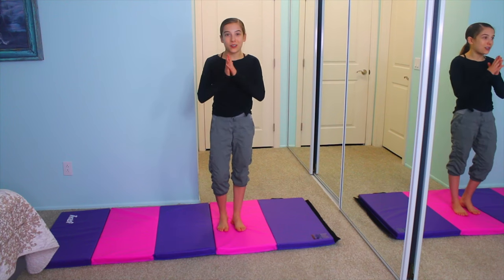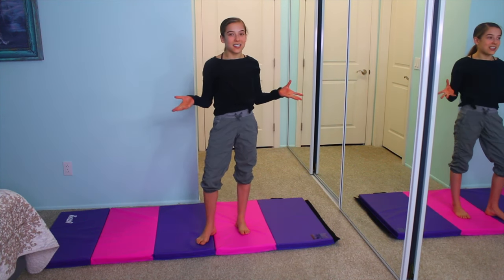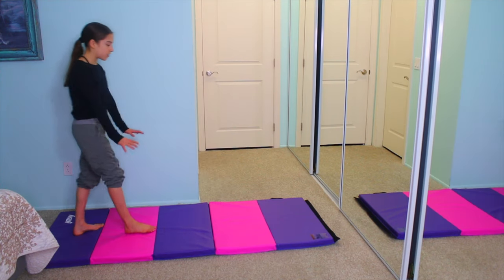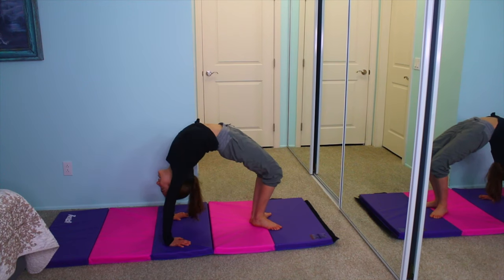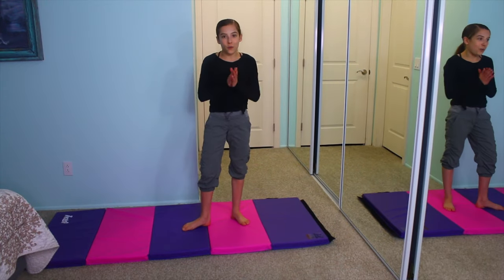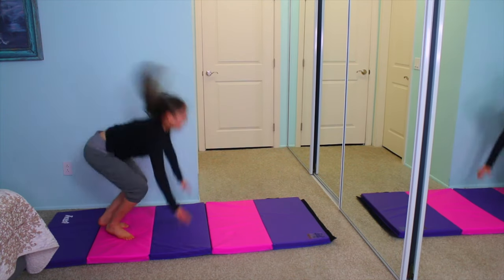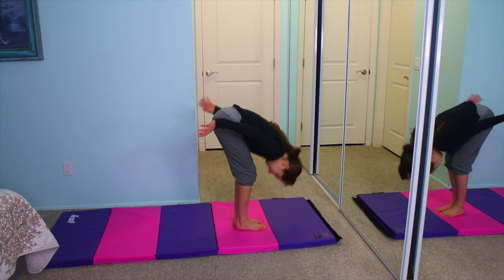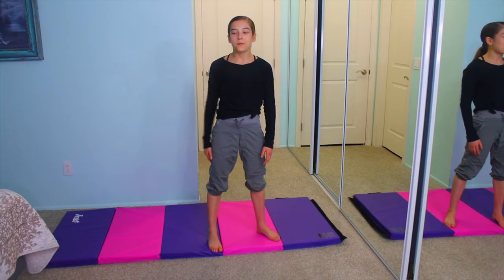HOW TO GET YOUR BACK HANDSPRING IN ONE DAY!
Do not try anything you cannot do or that you have not tried before. Be careful and do not take extreme risks. If you don't have a background in gymnastics/dance, be smart and know what you can and can't do. Thanks! -Skylar

Link To Skicorn Merch! Click Here!

 Heyy Skicorns! It's Skylar, here!

to be notified on my upcoming videos.

Also, take part in the POLL!

Sub Count: 1,026! Yay!

WHAT DO YOU EDIT WITH?-IMOVIE AND FINAL CUT PRO X

WHAT DO YOU USE FOR THUMBNAILS?-PICMONKEY

LOVE YAA SKICORNS!

Xoxo,
Skylar